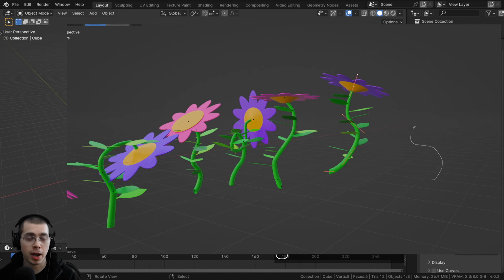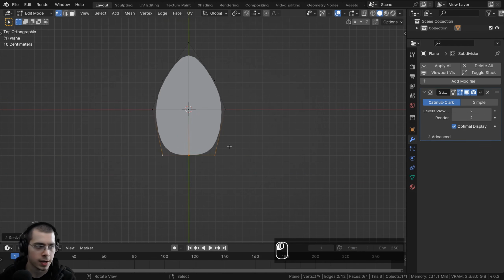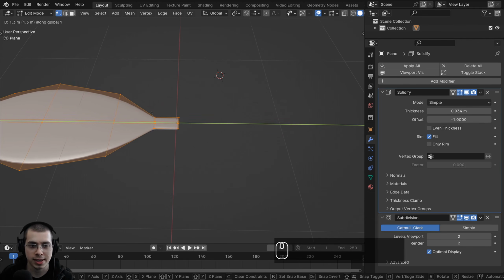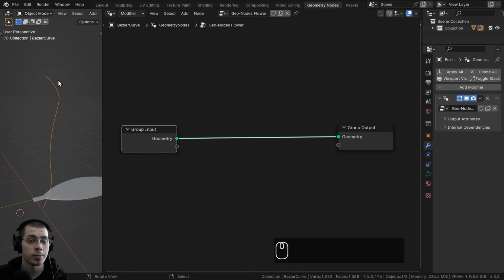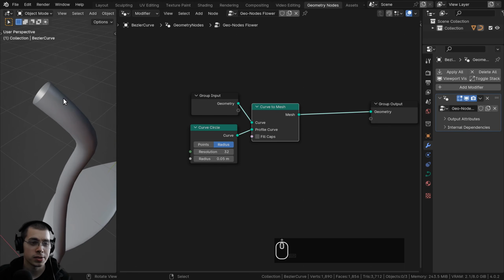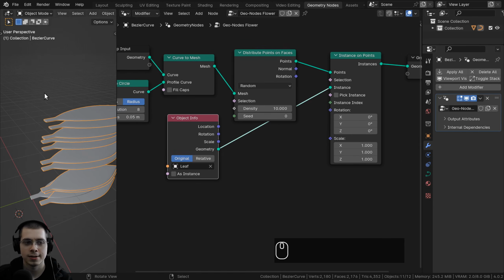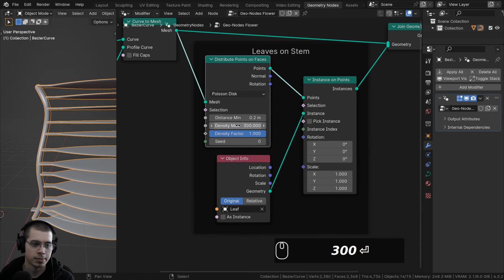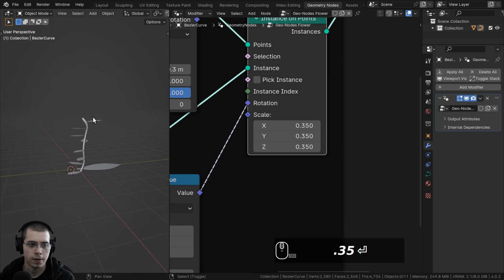Geometry Nodes for Complete Beginners - Part 2 (Blender Tutorial)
This is part 2 in my Geometry Nodes for Complete Beginners Tutorial Series.

● Timestamps:
0:00 Intro
1:19 Modeling the Leaf
6:56 Adding the Curve
8:32 Adding Geo-Nodes
9:29 Make the Curve Thick
13:31 Add Leaves to Curve
19:30 Leaves Rotation and Scale
22:22 Closing